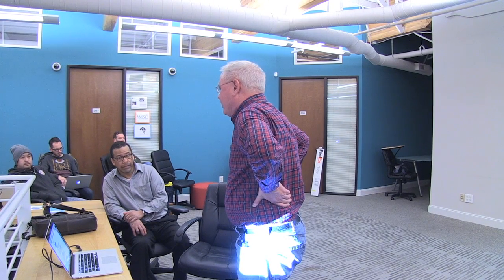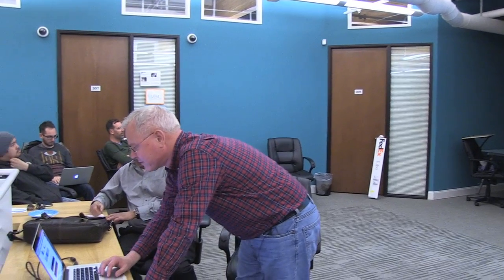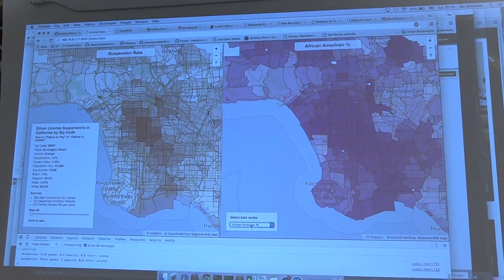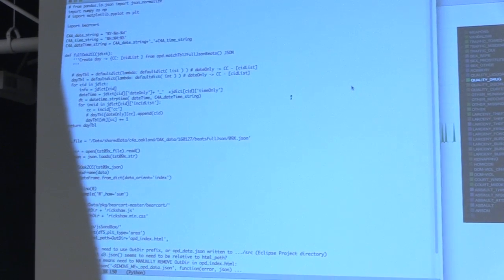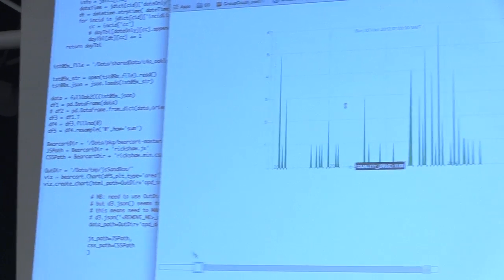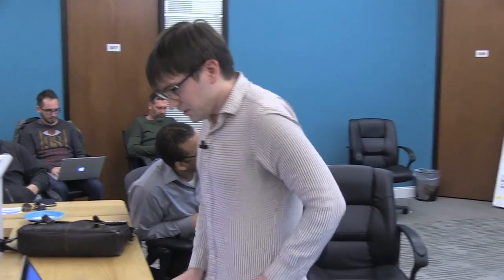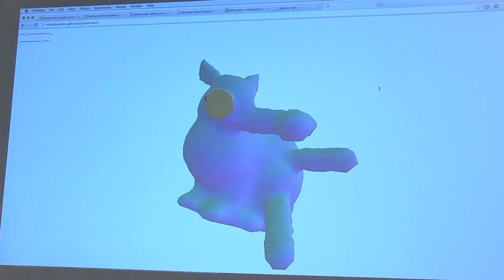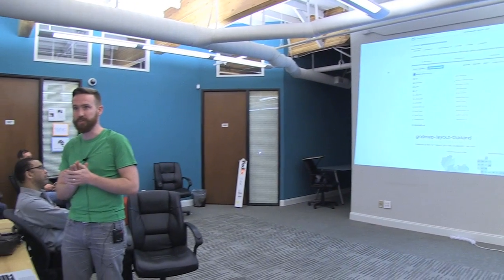d3.oakland(): Show & Tell 02.09.16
Check out the latest projects demoed at the SF Bay Area d3 meetup!